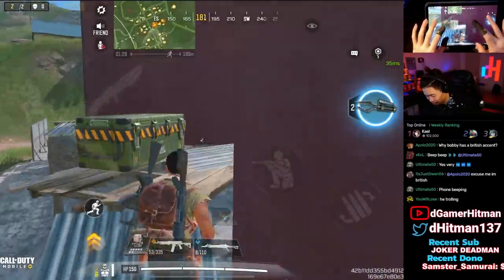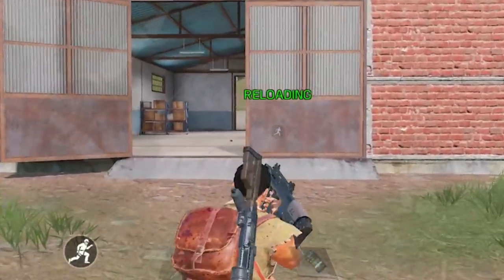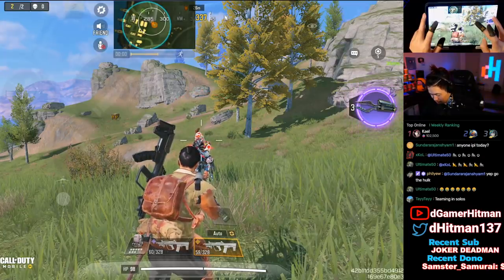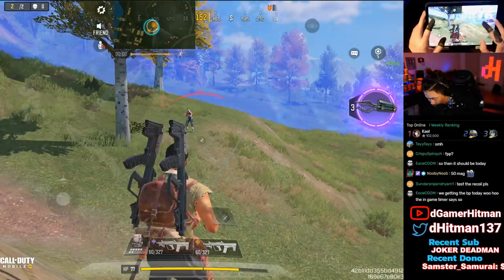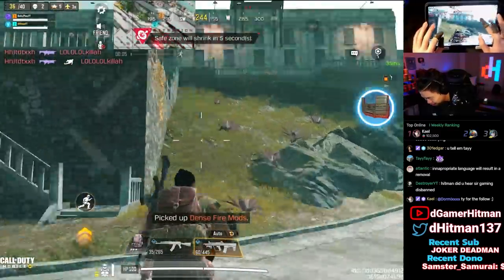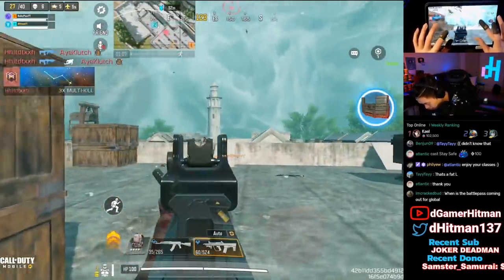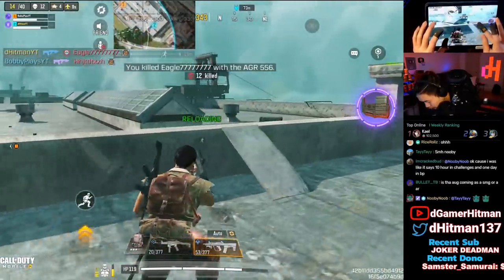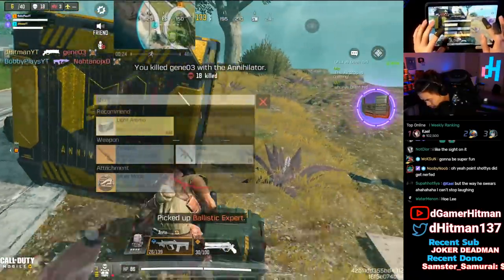We Tried the AGR 556 EARLY & It's INSANE in Call of Duty Mobile Ft. BobbyPlays (COD Mobile Gameplay)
Today on Call of Duty Mobile, We take a look and test the Upcoming AGR 556 Gun ,which is available in BR. This could potential change the meta.

Or @dHitman137

Thanks

Hitman Out!